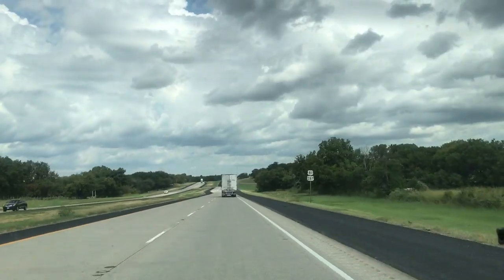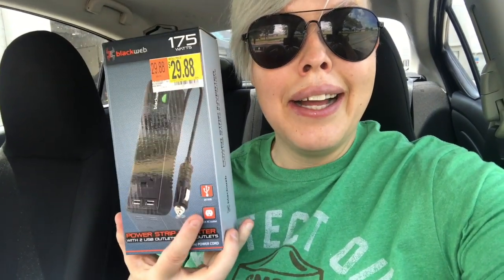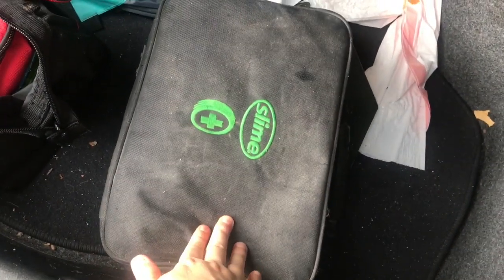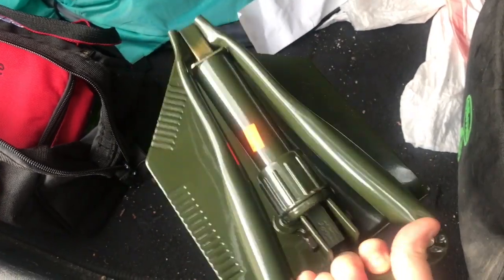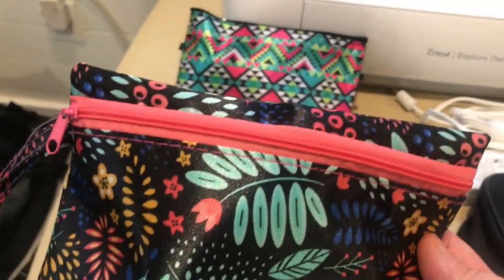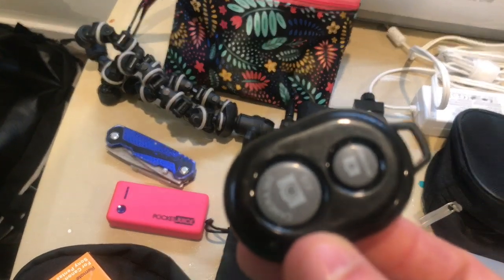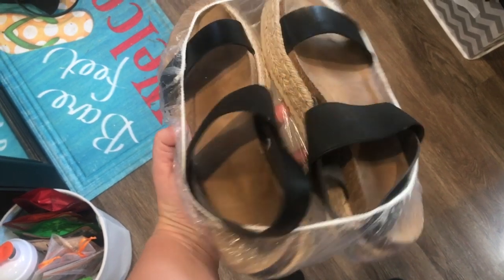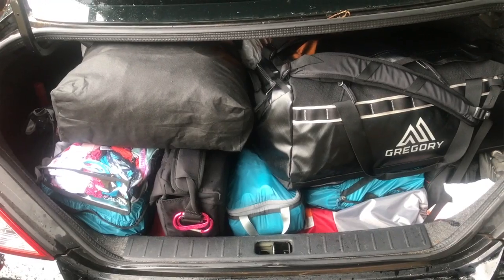Know Before You Go: Packing Tips For The Pacific Northwest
Before I travel I always have a process for preparing for the many things which I could encounter.   This includes car maintenance, packing safety items and gearing up for the difficult feat of packing all of my things into a limited space for multiple weeks of traveling.    Check out this video for a few of my tips for getting ready for your next big trip not only to the Pacific Northwest but anywhere!!!

Don't miss out on upcoming videos from this adventure from Texas to the Pacific Northwest and back were I visit over 14 states and span over 9000 miles to see just what all there is out in this great country of ours!!